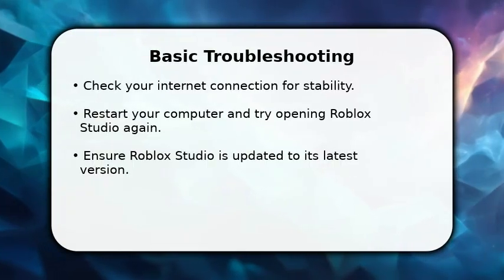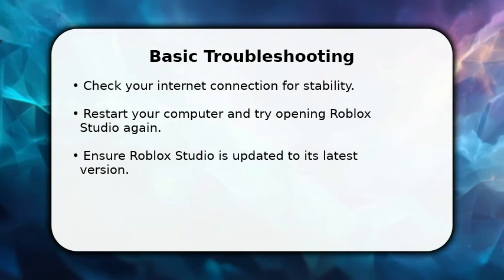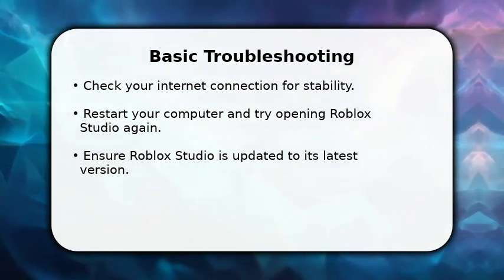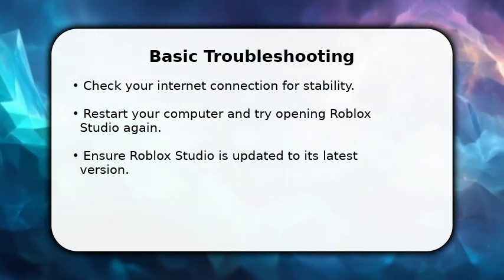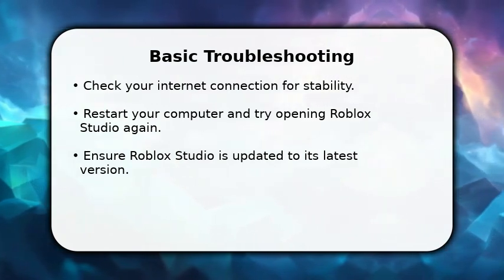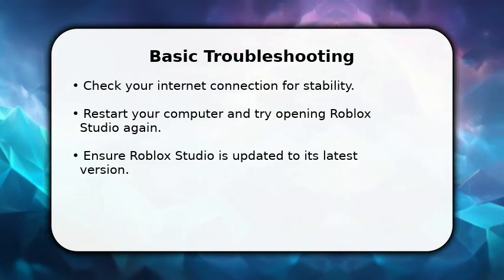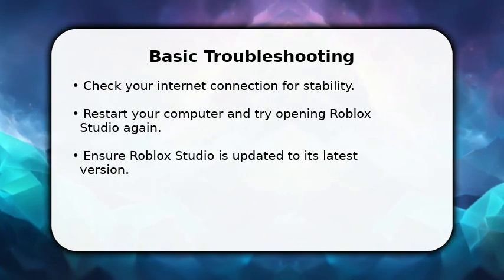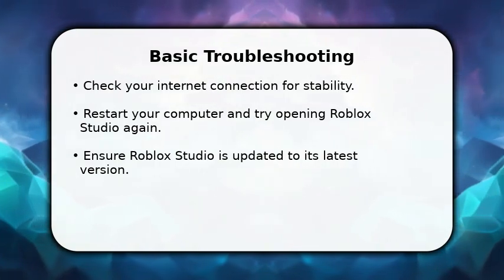How to Fix Roblox Studio Not Opening in 2025 - Full Guide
▸ :^) Are you having trouble opening Roblox Studio? This video provides a step-by-step guide on how to fix the issue and get back to creating games. From corrupted files to outdated software, we cover it all. Watch till the end for a comprehensive solution.